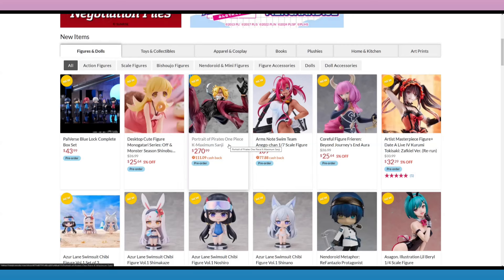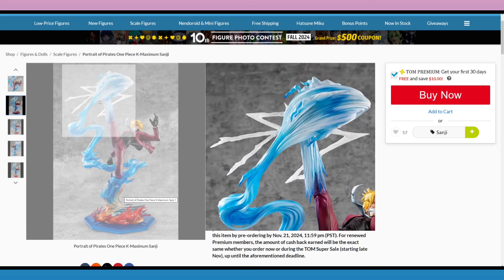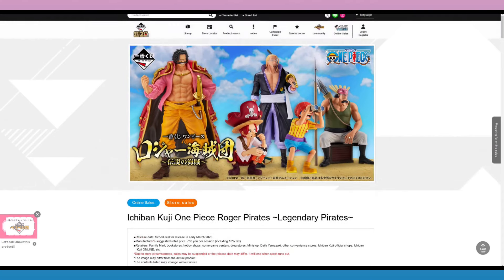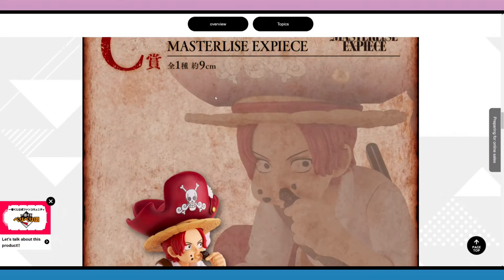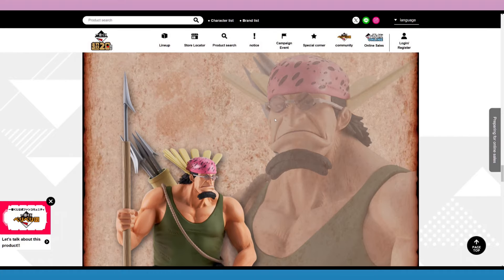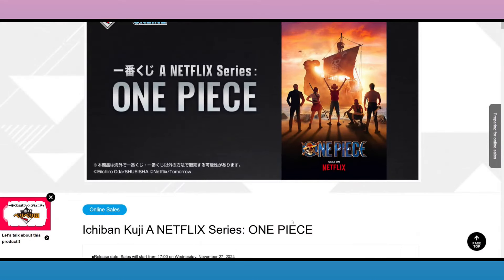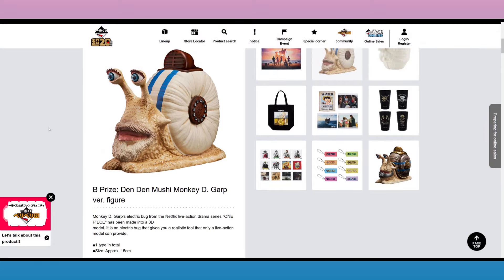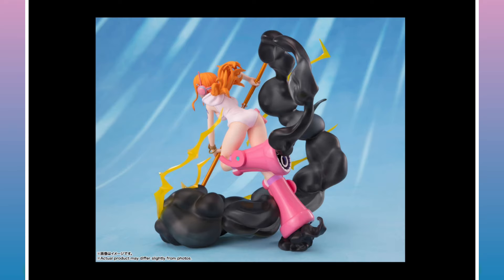One Piece Figure News | Portrait of Pirates, Ichiban Kuji, Figuarts Zero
Talking about some upcoming figures